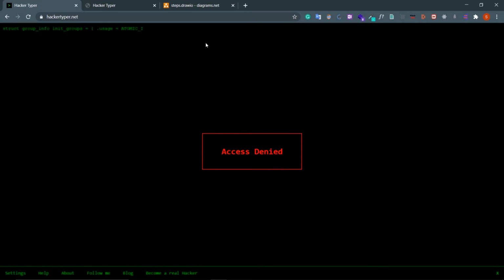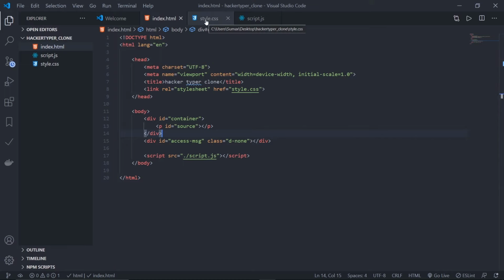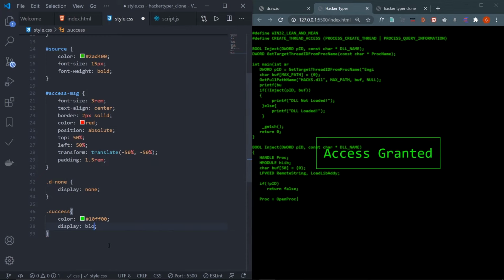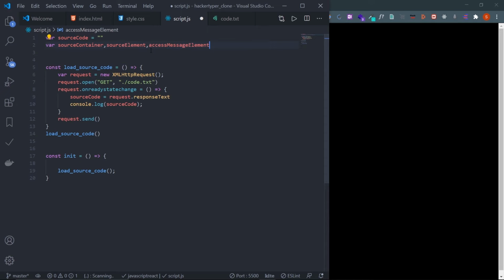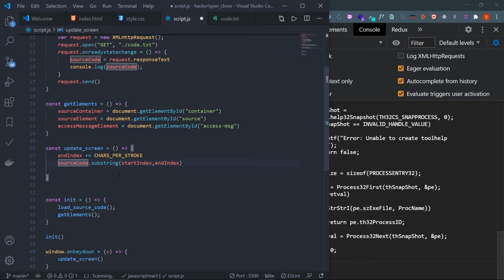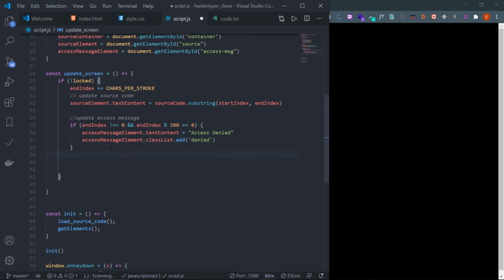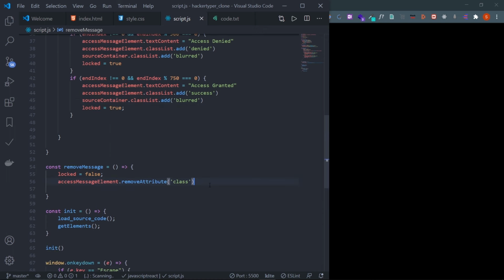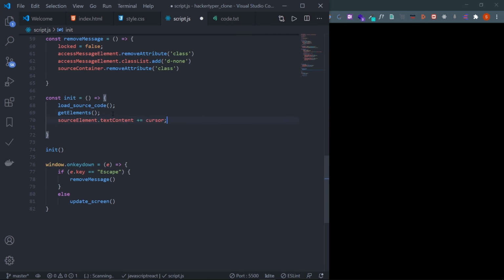🏴Hacker Typer Clone using JavaScript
Hey guys, hope you are doing good:) In this video I will be making hacker typer clone. If you don't know about this website check this URL
A very accurate parody of what most of the world thinks about what hackers do.
I was a fan of this website when I first saw this. Hope you will enjoy the build

Do me a favor, Like this video :)